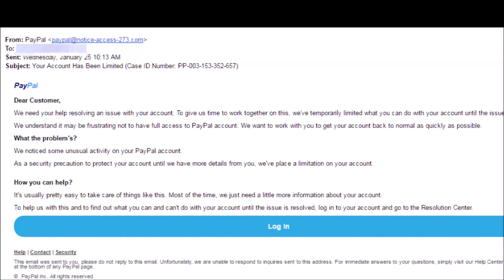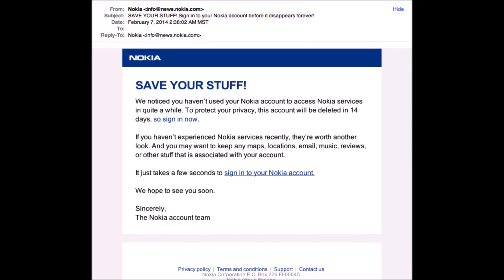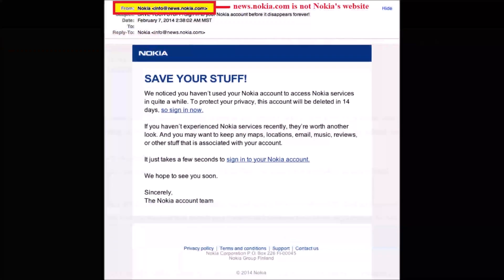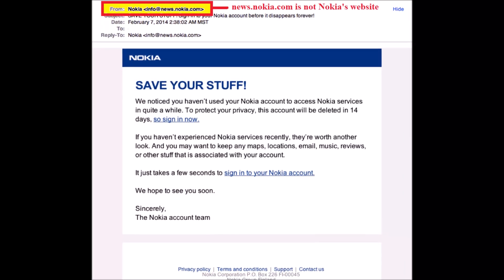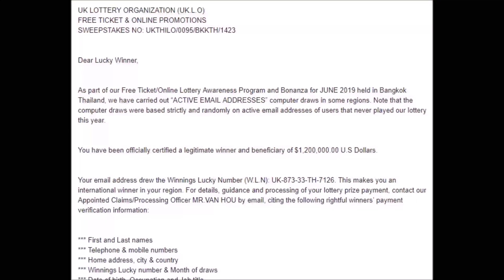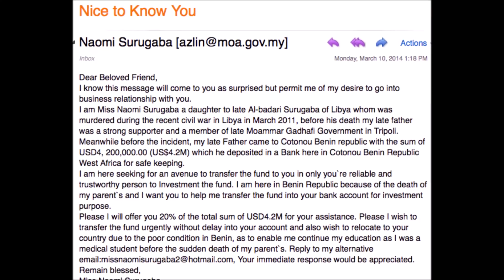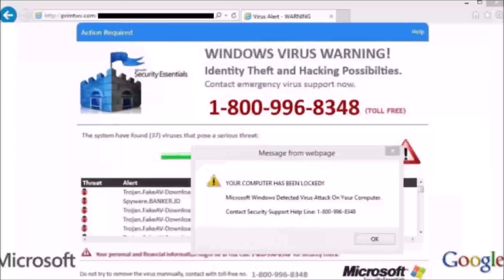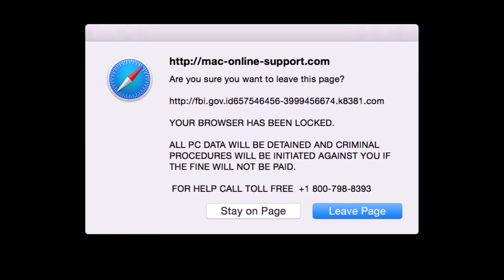Tips for Spotting Dangerous Emails and Scammers Explained Simply for Beginners by The Tech Academy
How do you know if an email is authentic or not? How can you protect yourself from scammers?

In this video Erik Gross (the Co-Founder of The Tech Academy) provides simple computer security tips in plain English so that you can keep your confidential data safe.